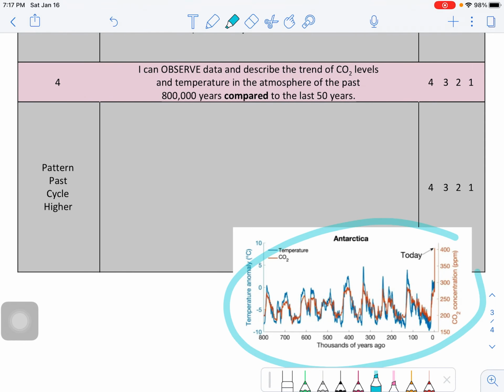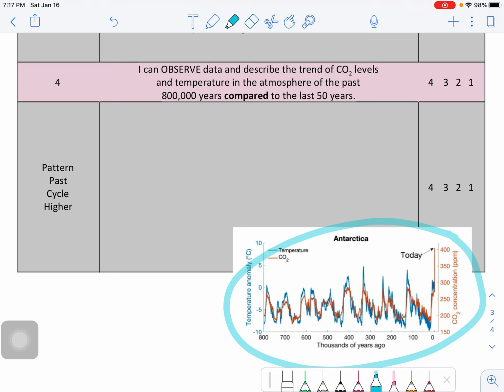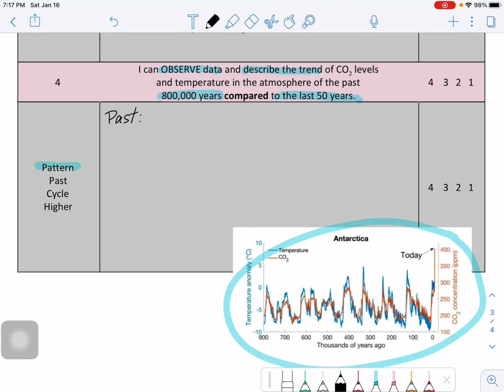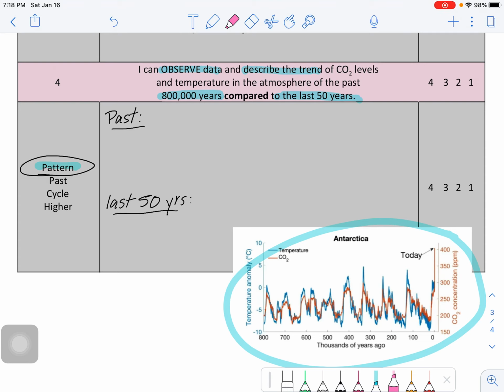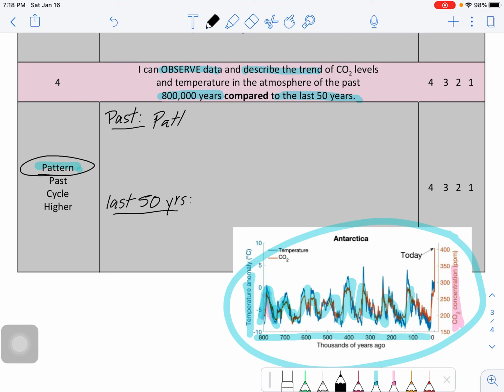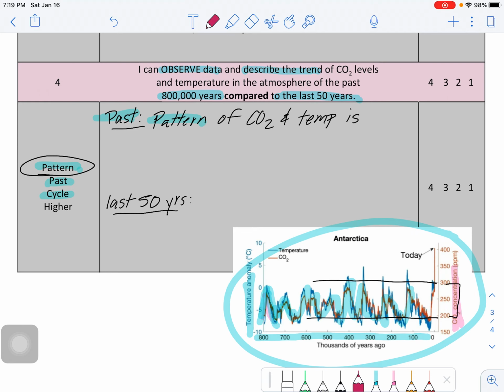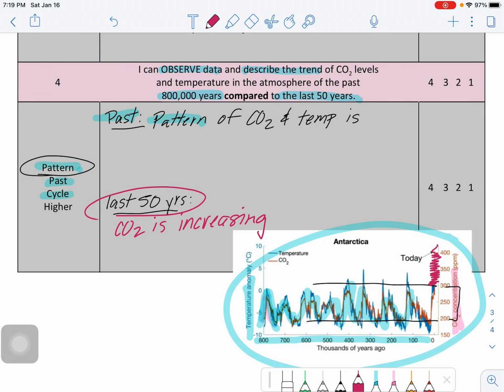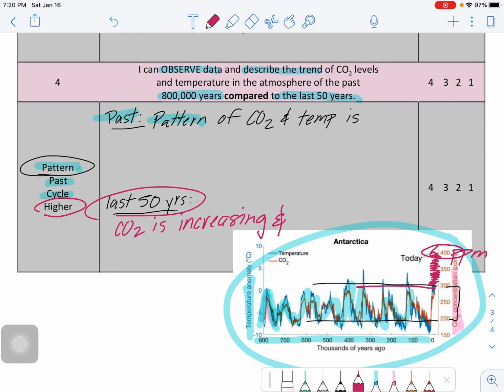LT 4: 800,000 yrs data